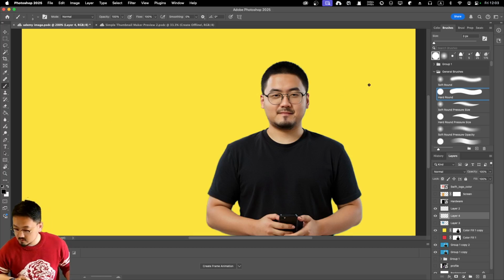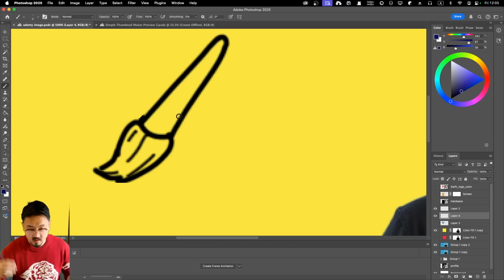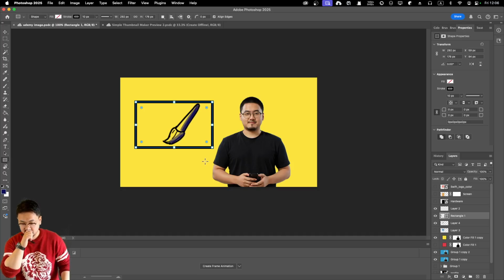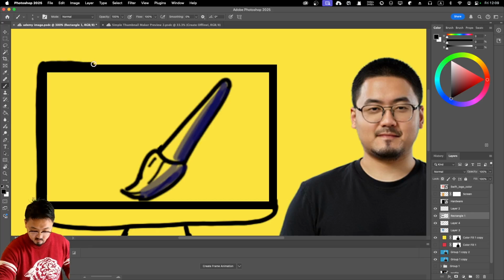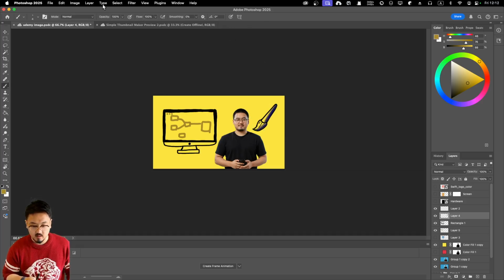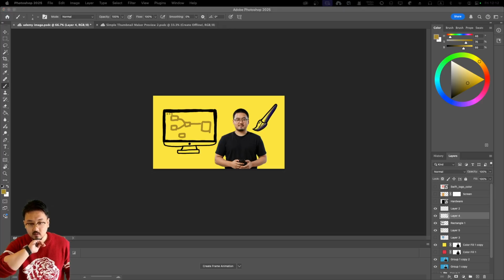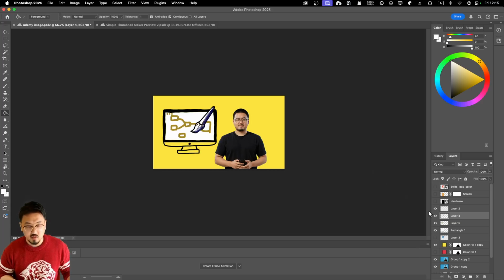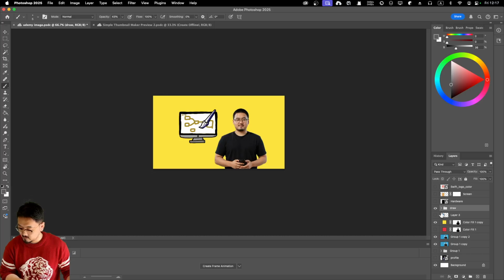How I made my Udemy Art course Thumbnail